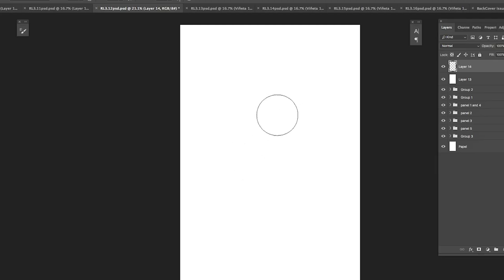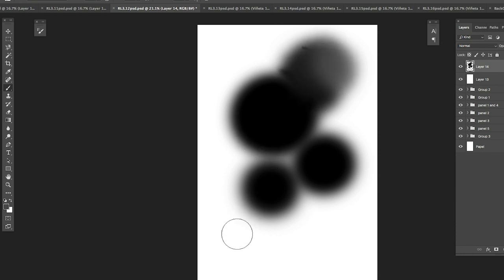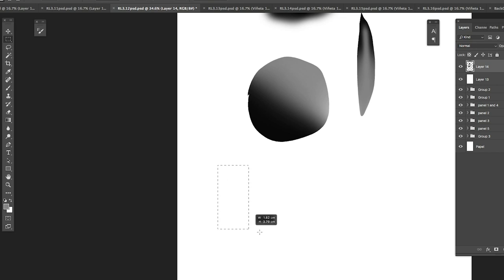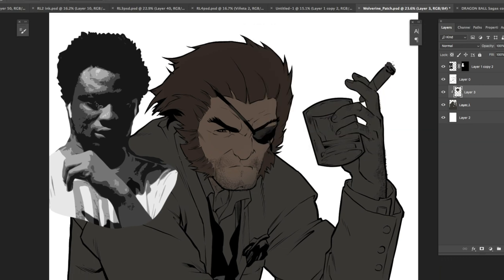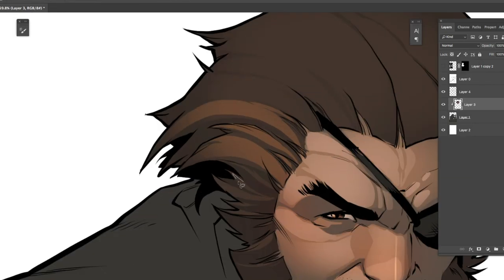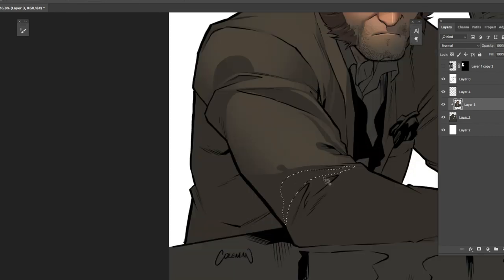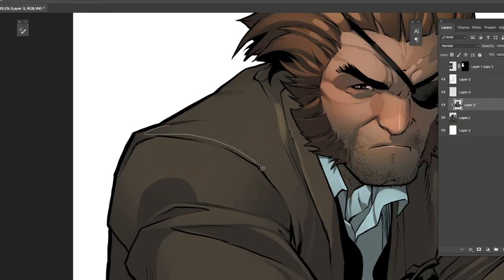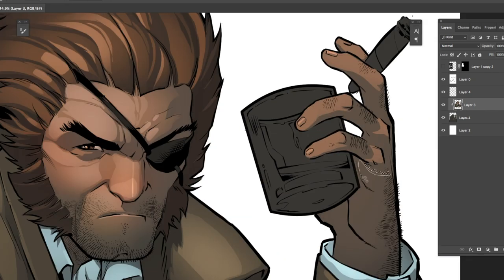Airbrushing for Beginners in Photoshop: Digital art for Beginners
Airbrushing for Beginners in Photoshop: Digital art for Beginners; In this video i explain how i approach airbrushing for digital art in photoshop, coloring, painting, comics or even concept art. Beginner artists are often told not to use the airbrush but i feel it is a very power tool in photoshop that can increase the overall aesthetic of your image when used correctly. This is a must watch digital art tutorial for anyone that wants to learn how to use photoshop for coloring or any other form of digital art.